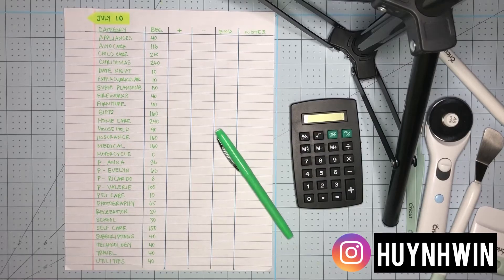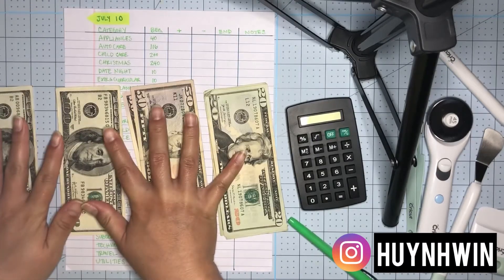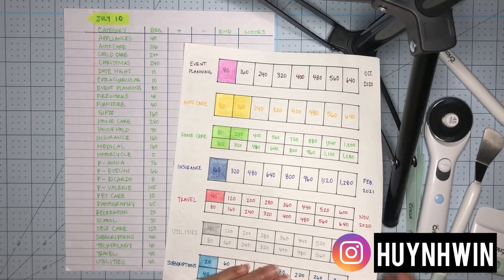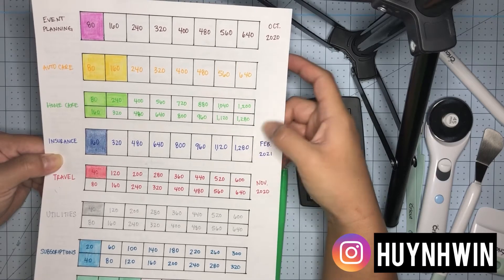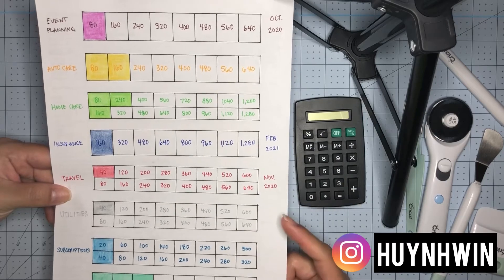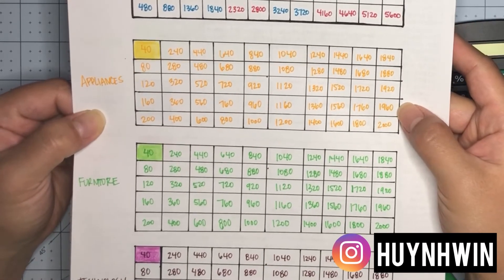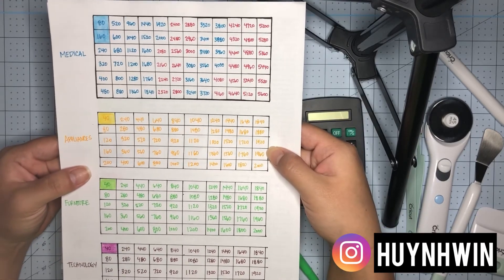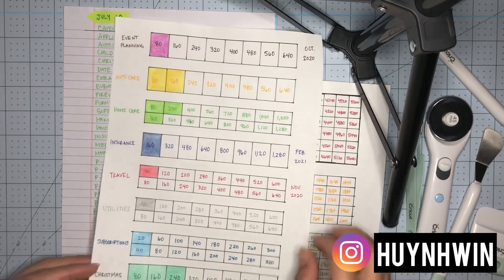Our Sinking Funds Trackers + Goals